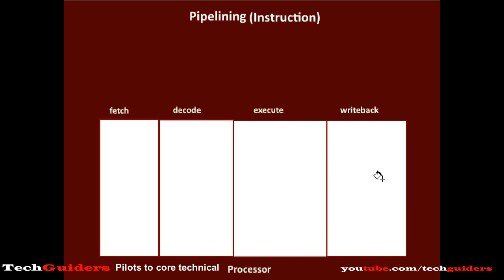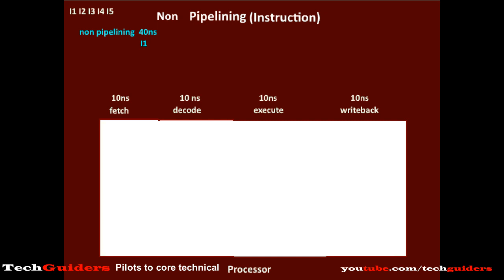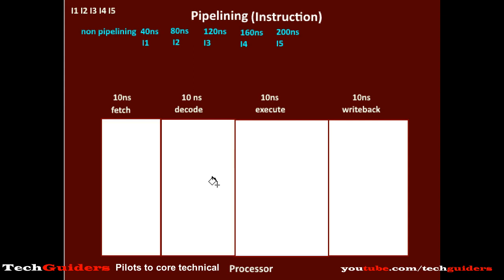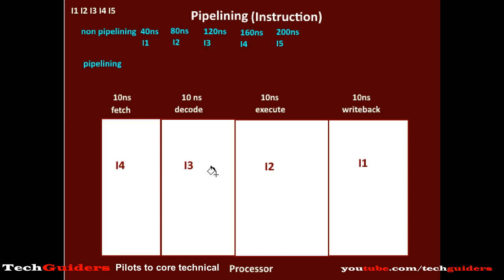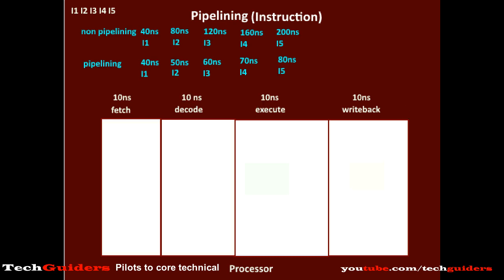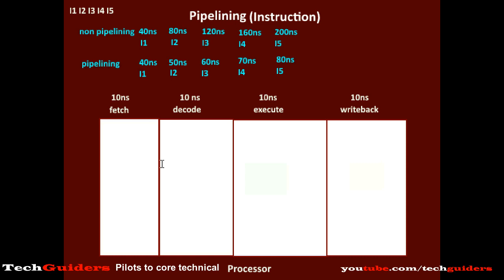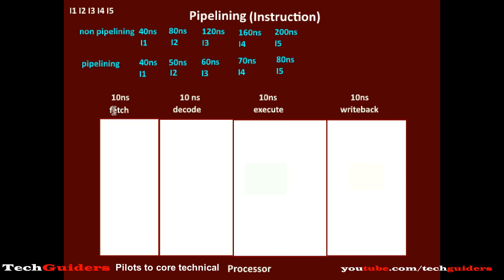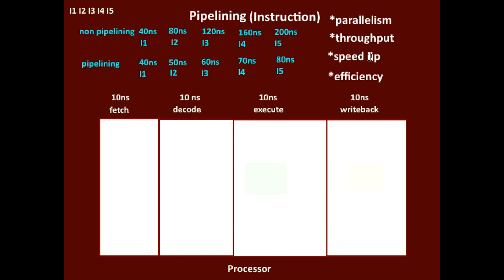Pipelining concept|Need for Pipelining|Introduction to Performance Parameters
Pipelining is a way of improving the performance of the processor.We will discuss about instruction pipelining.The main task of our processor is instruction execution.By pipelining the processor we will be able to improve the performance of instruction execution.Here we will compare the non pipelined instruction execution with pipelined instruction execution and introduce the performance parameters throughput and speed up.